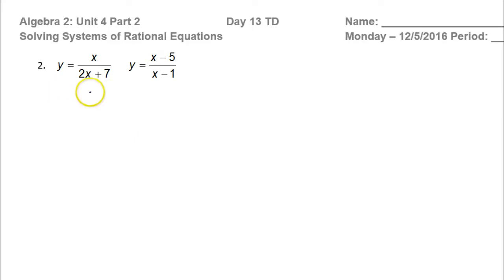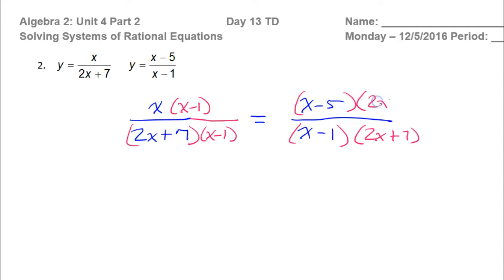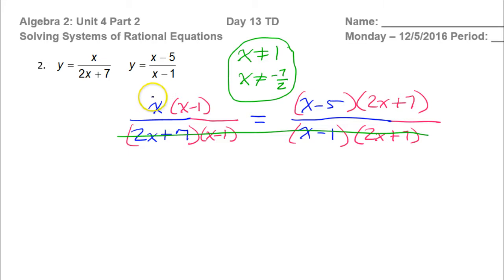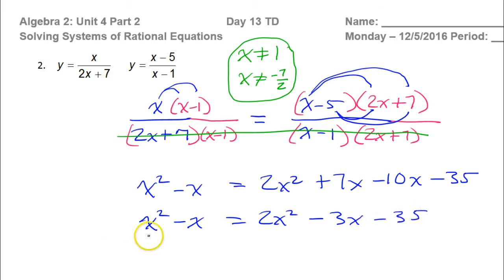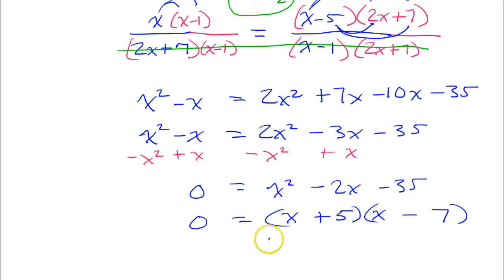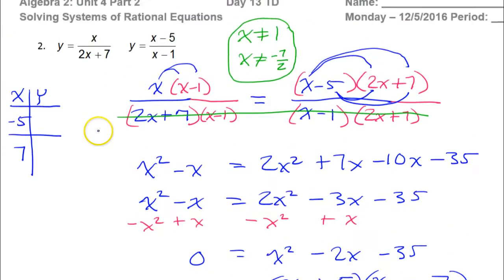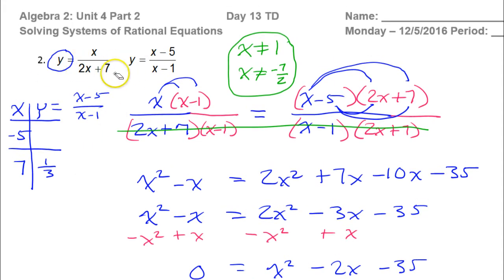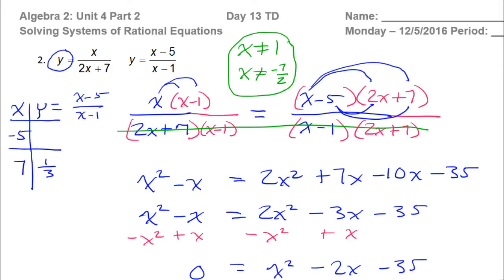Day 11 TD #2 Solving Systems of Rational Equations